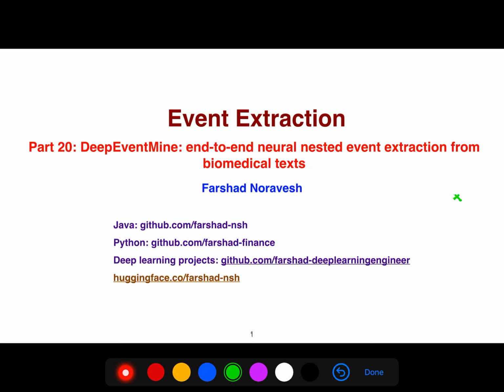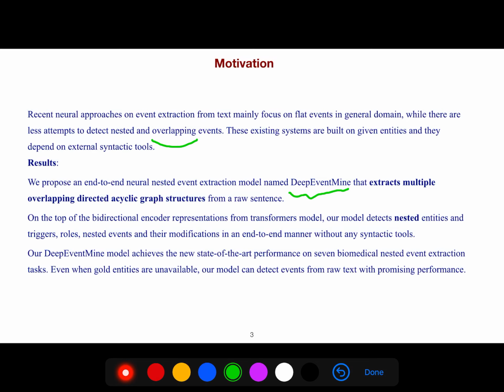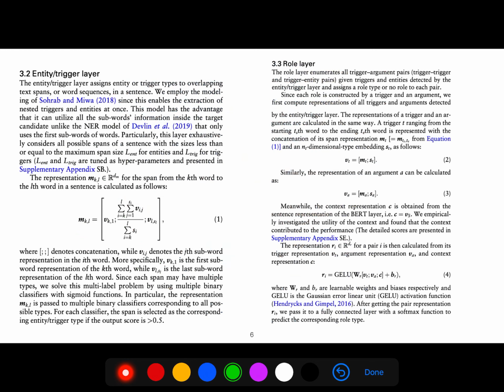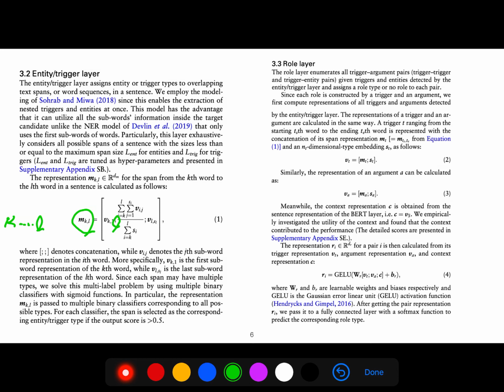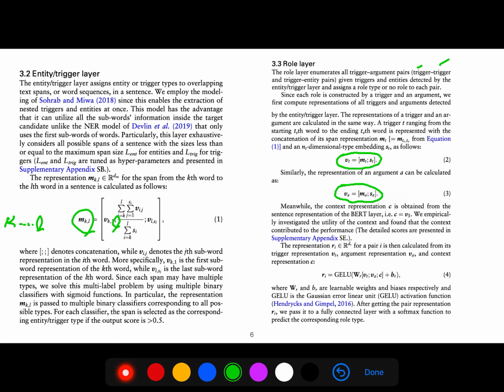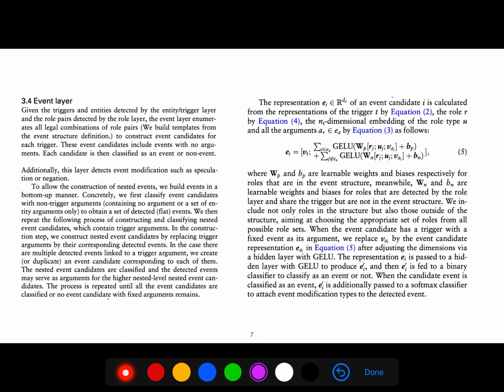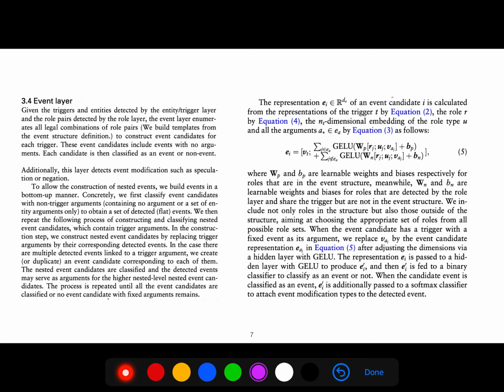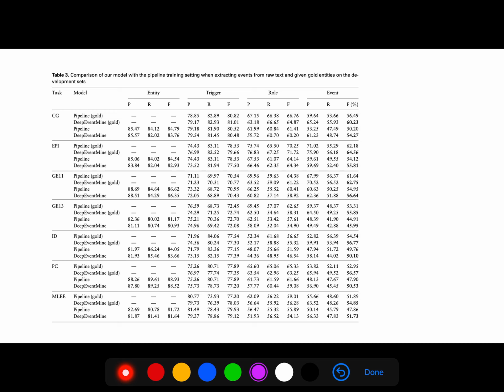Part 20: deepEventMine: end-to-end neural nested event extraction from biomedical texts